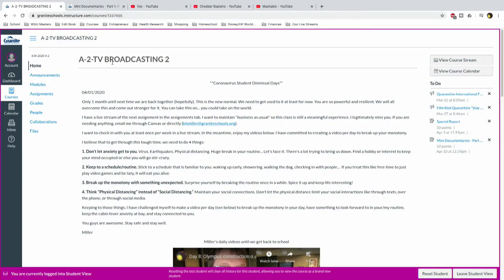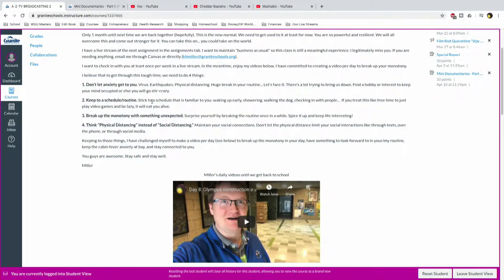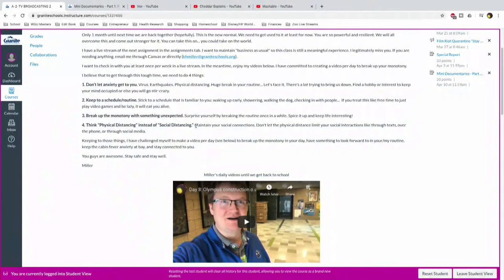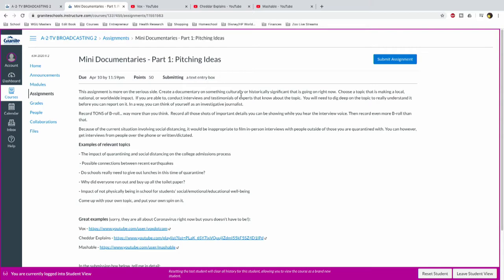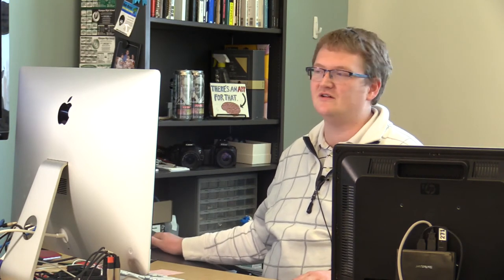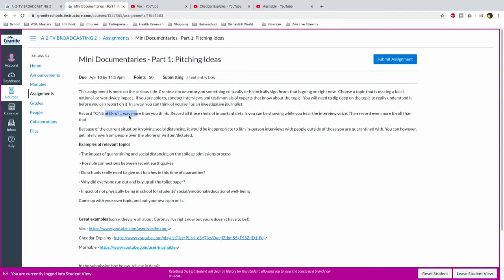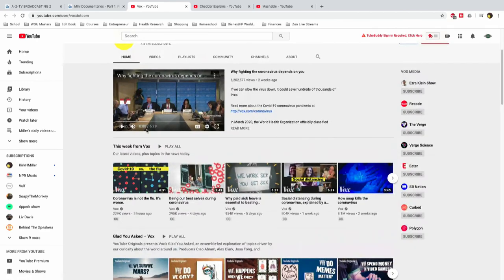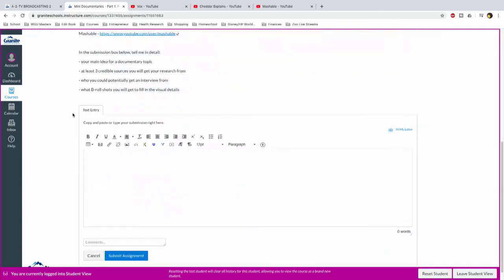Video Production and TV Broadcast Assignment: Mini Documentary